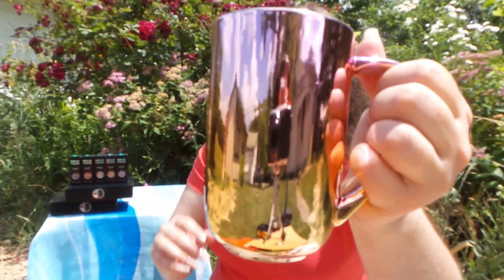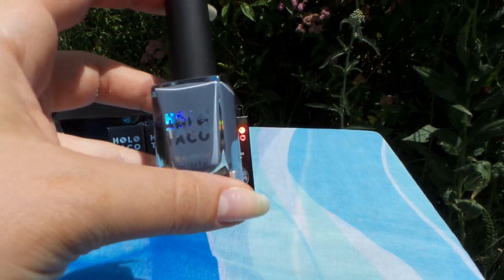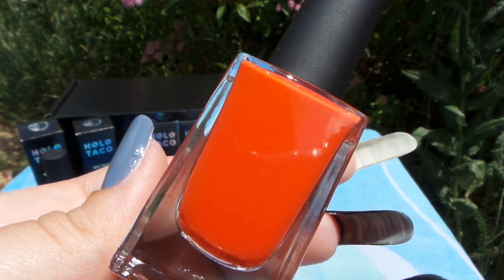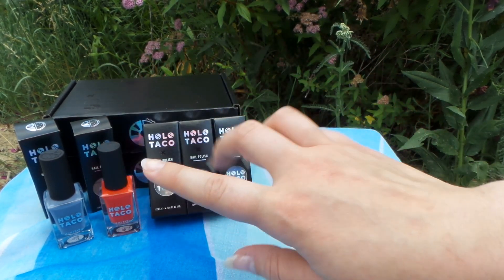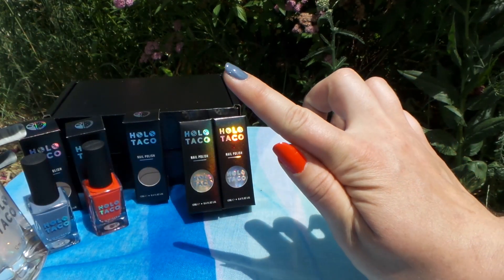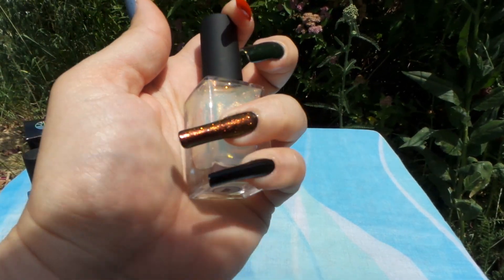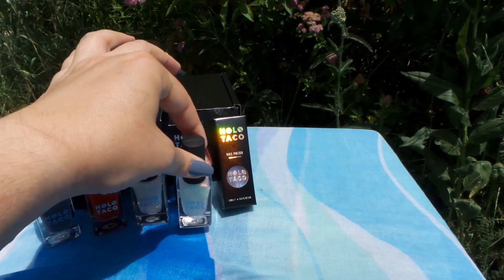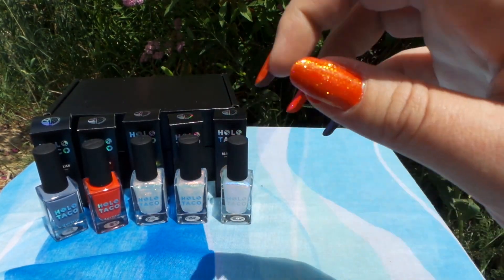Holo Taco 🔥 Fire & Ice nail polish collection 🧊 Sunlight Swatch, Review 2023 Unboxing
H💿L💿 Shimmer season is heating up! Today I am Reviewing Holo Taco Fire & Ice Bundle💅2 Crèmes, 3 Iridescent shimmers TIME for some Fun Swatching in the Sun☀️ If you like this video Leave a Super Thanks, which directly Helps supports my Channel 🥰💅💿 I'm Swatching on my Long natural nails 😄REVIEW / DEMO TIMES...
00:00-Intro☀️
02:45-Hot Take 🔥Bright hot orange-red crème
05:01-Cold Slate 🧊 Muted slate blue-grey crème
07:24-Halogen Glow 💡Yellow-Pink-Green iridescent shimmer topper
10:00-Scorched Earth ☄️Red-Orange iridescent shimmer topper
11:00-Freezer Burn ❄️ Blue-Indigo iridescent shimmer topper
09:43-Mandatory Narcissistic Montage😎💅
💅 What's on my Other hand???  MORE HOLO TACO!
THANK YOU CRISTINE OUR H💿L💿 QUEEN For this INCREDIBLE 🔥 Fire & Ice collection 🧊
CRISTINE's FUNNY channel @SimplyNotLogical Her HOLO channel @HoloTaco

holo taco,
holo taco Fire & Ice,
holo taco Fire & Ice Bundle,
holo taco Fire & Ice Bundle review,
Holo Taco Fire & Ice Swatches,
holo taco Fire & Ice Collection review,
holo taco 2023,
Holo taco Unboxing,
Fire & Ice Bundle,
long natural nails,
One-Coat black,
holo taco Fire & Ice polish review,
Fire & Ice,
Fire & Ice nail polish,
lights lacquer,
mooncat,

This video is NOT sponsored and as always all thoughts and opinions are my own